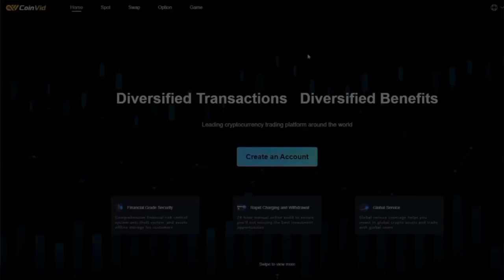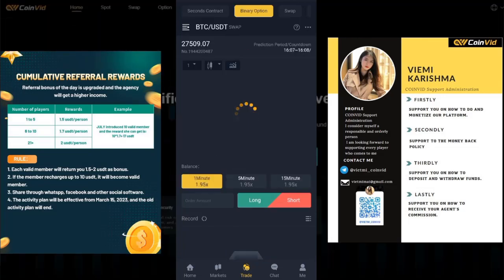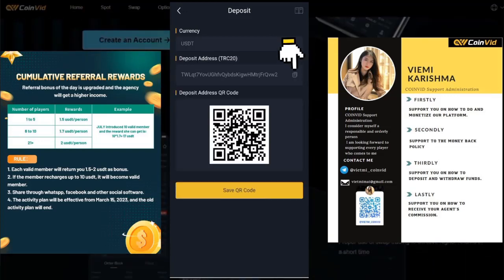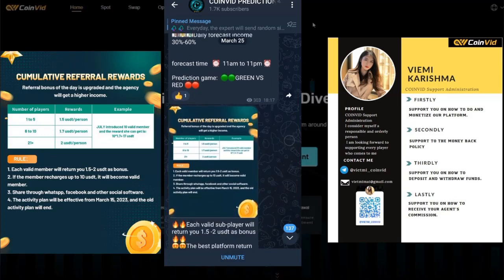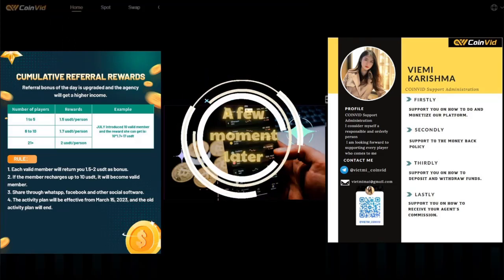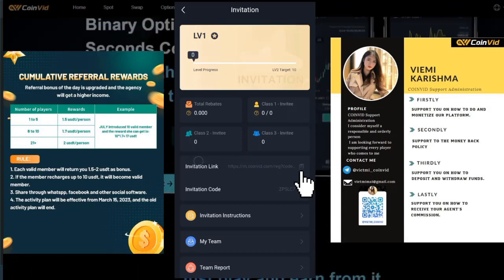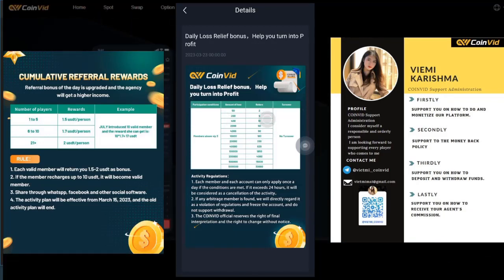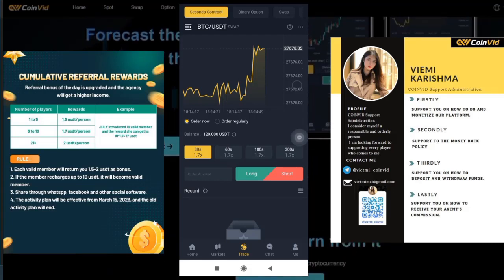Full Review COINVID | EARN 50USDT WITHOUT Work- Money Back Plans, Best for Investment 🔥🔥🔥🔥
Hello, dears 🦋! In this new video we will discuss an important topic - make money online 💲. Specifically, I'm going to talk about the best money earning tricks 💶 that I've found over the past week 💎. If you want to try it yourself, I left a link to the best earning website for you here ⬇️:

✈️Registration Link: Pin in first comment